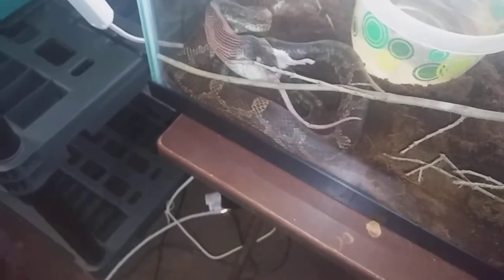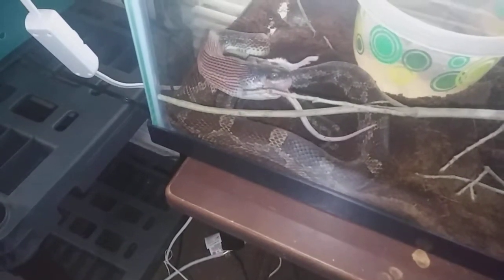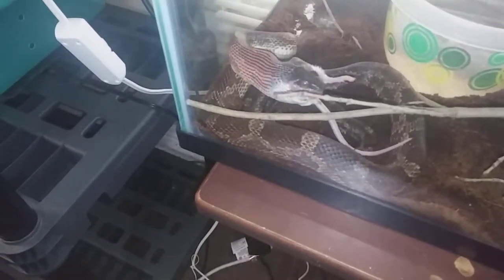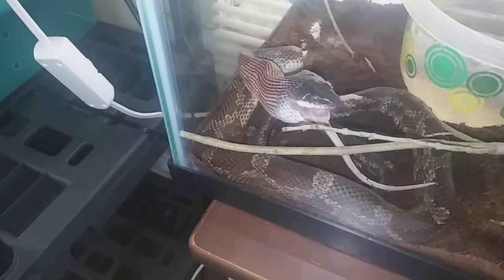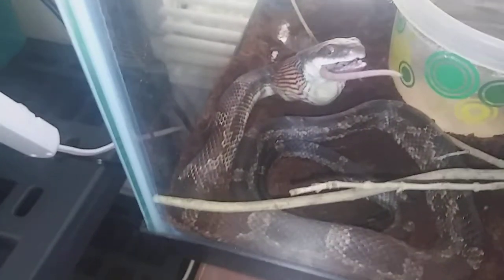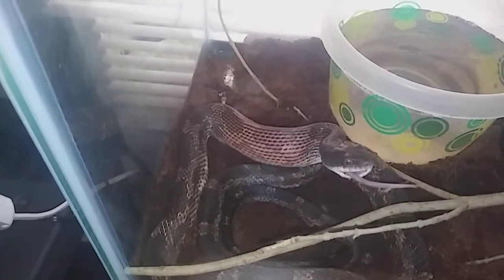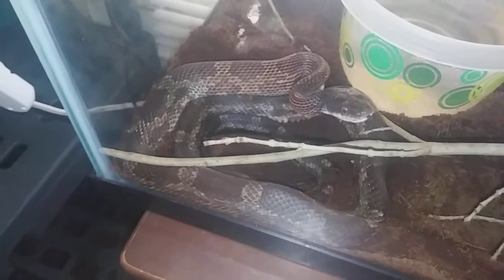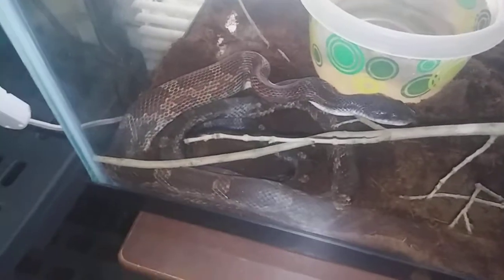Texas black rat snake feeding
This girl was underweight when i found her giving her a head start with some food before i set out to relocate her